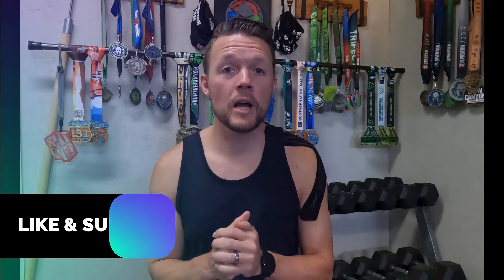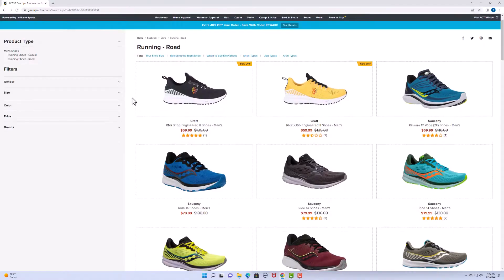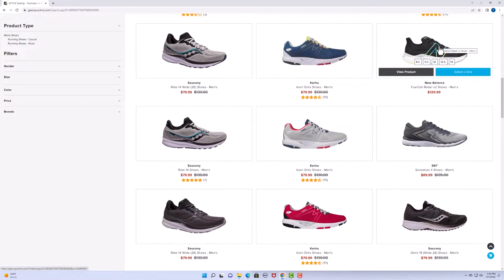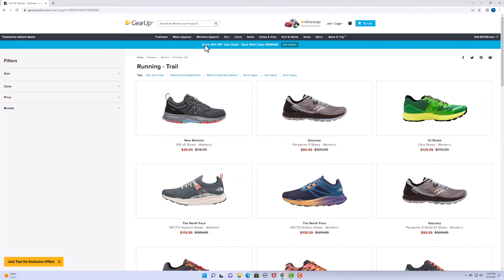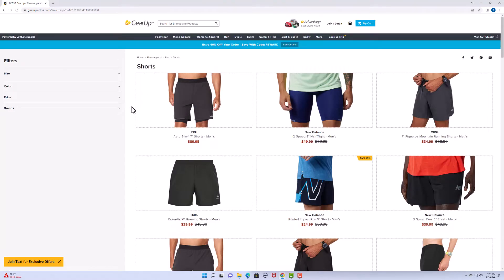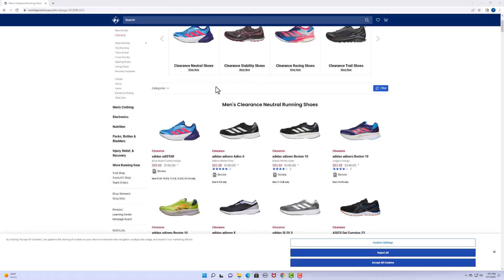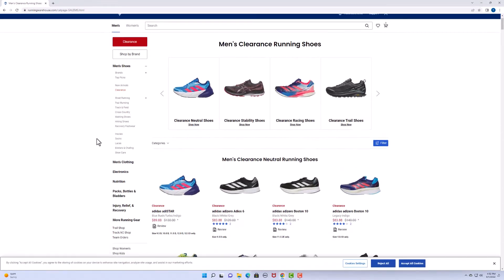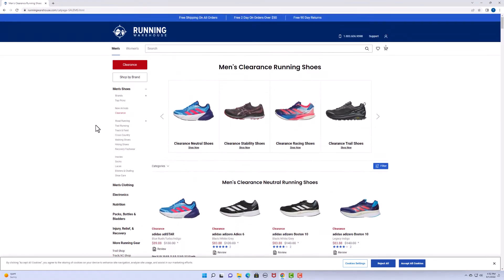How to save 40% or more on expensive running/exercise gear!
Running shoes, gear, and exercise items can get really expensive. Here are ways I've found to help save money and find great deals.
Thriving